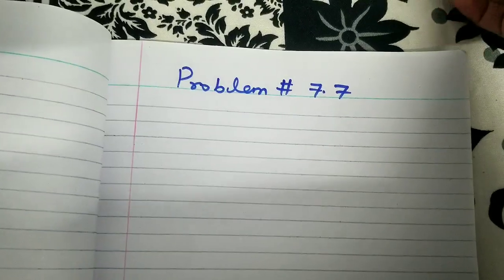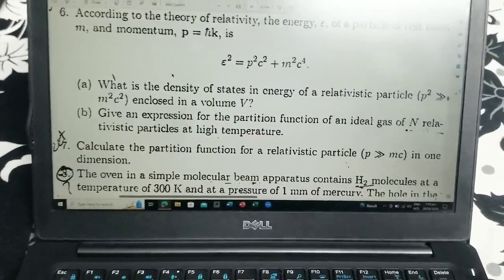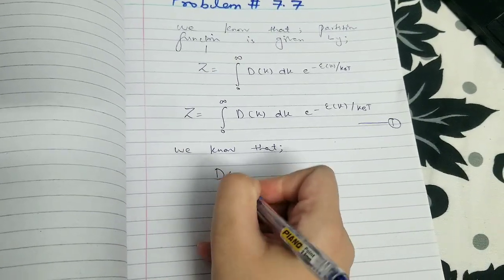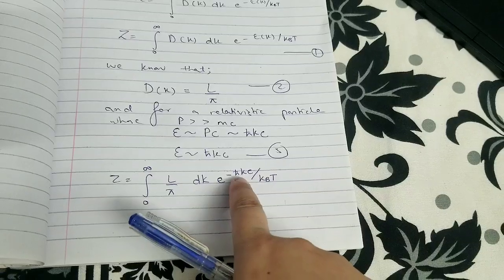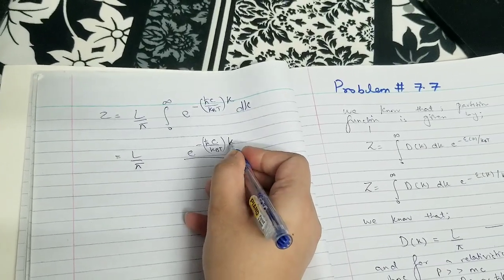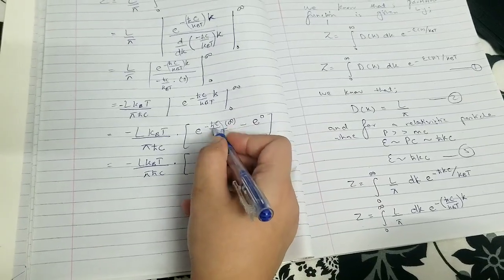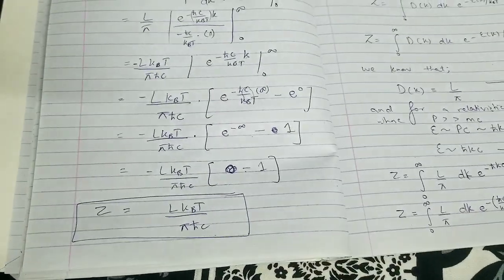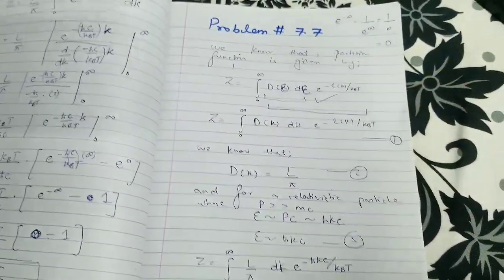7.7 Calculate the partition function for a Relativistic particle in one dimension